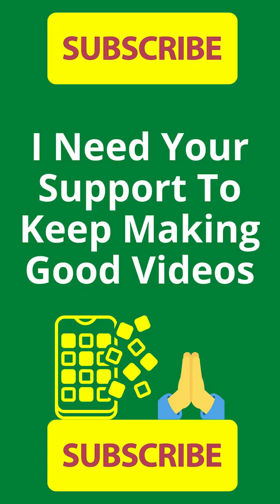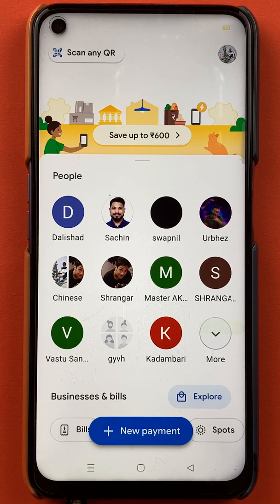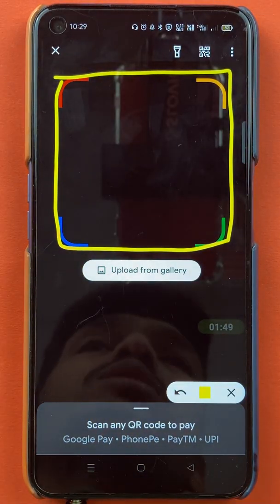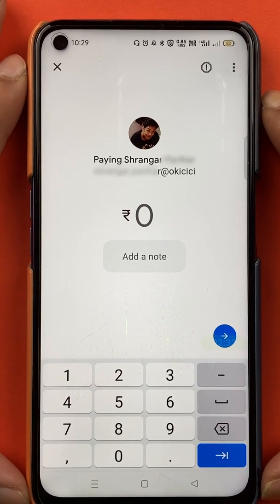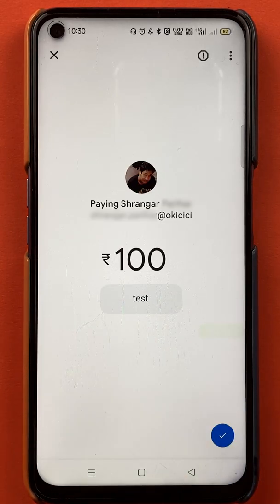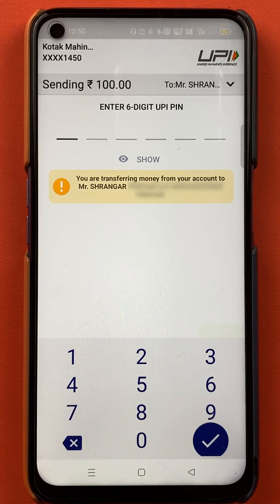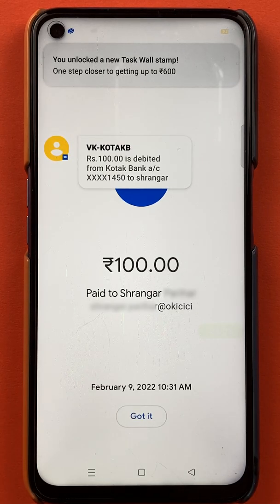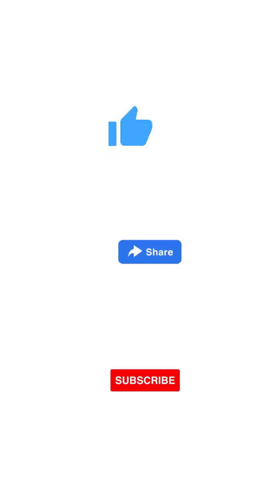How to Scan and Pay in Google Pay? | Google Pay QR Code Scanning Procedure in English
How to scan and pay in Google Pay. GPay is an application that is UPI based and you can use it for your day to day transactions.

In this video, I will be demonstrating how you can scan a QR Code and make a transaction.